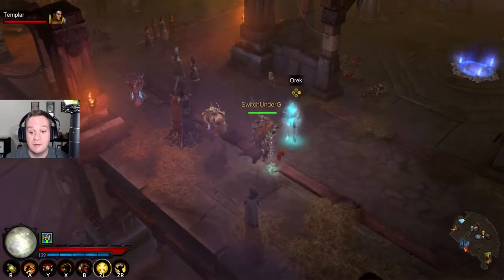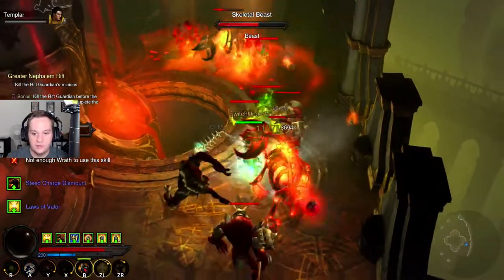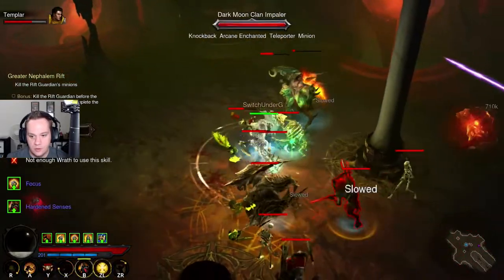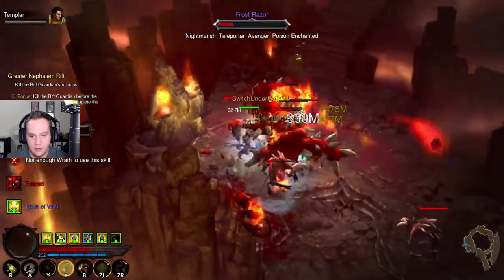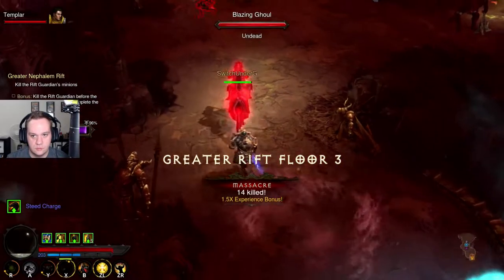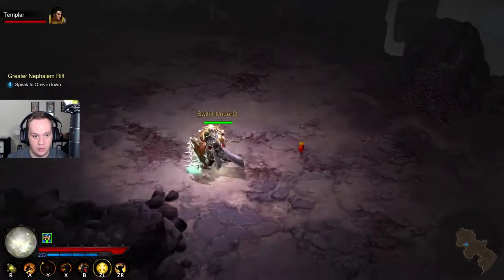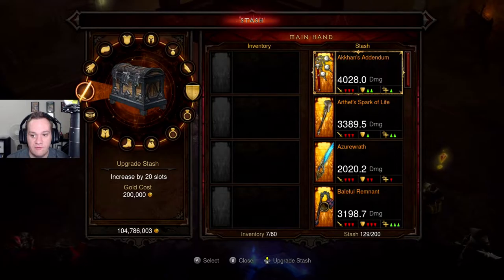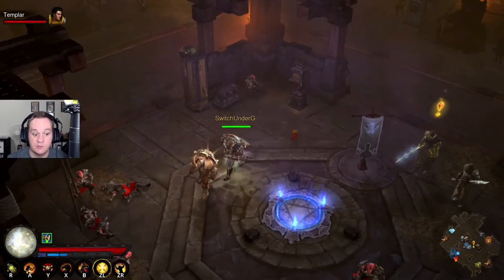Greater Rift 47 Season 15 Diablo 3 Crusader Roland's Legacy Build - Nintendo Switch Gameplay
Focus and restraint have been found. We also got a new helm. This wasn't as clean a run as I would like but we did it! Next is 57!

This Let's play of the Diablo 3 Roland's Crusader build was played on the Nintendo Switch in docked mode and recorded at 1080p.